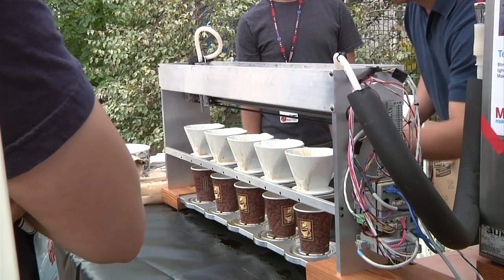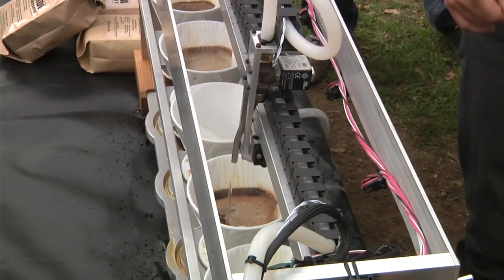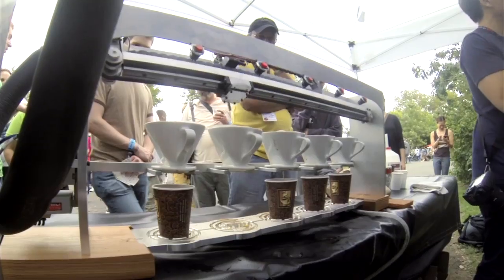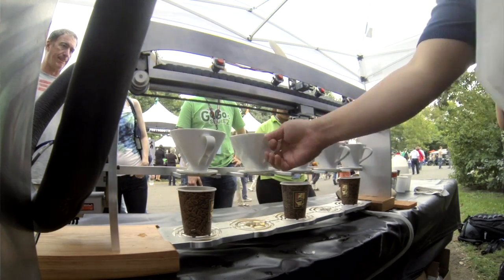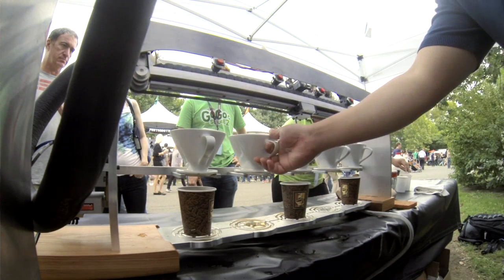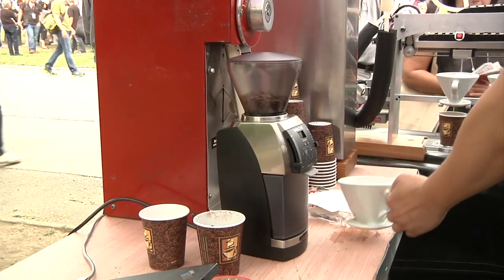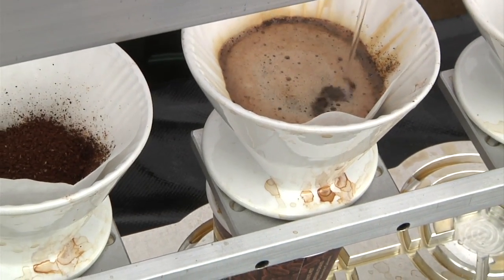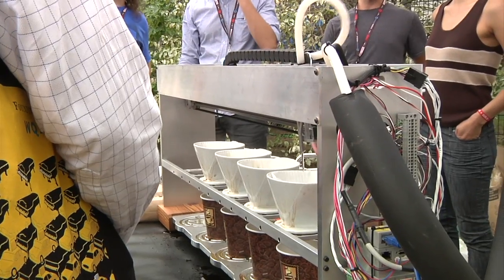World Maker Faire 2013: Pour Steady Coffee Brewing Robot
Meet the Pour Steady, a two-axis programmable robot that can make five cups of pour over -style coffee at the same time. We chat with the makers of Pour Steady to learn the precise steps this robot takes to make each cup, and give coffee a proper taste test!